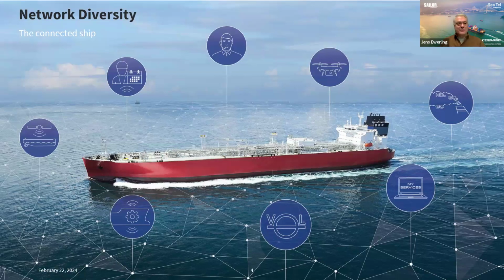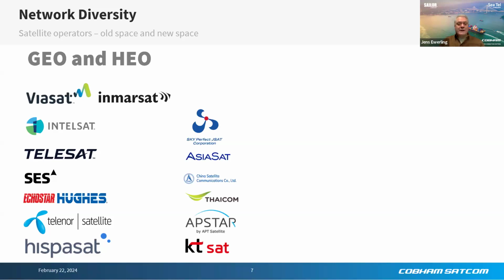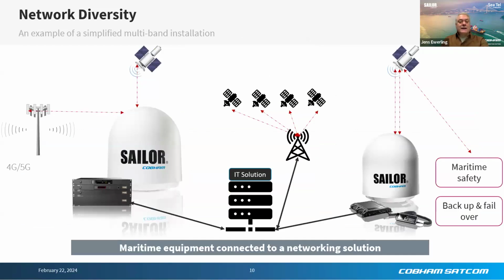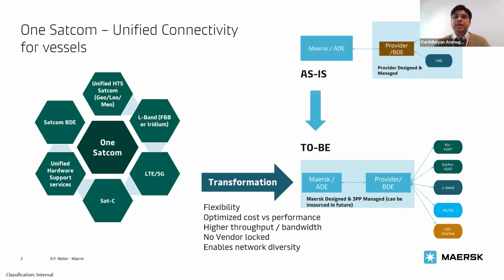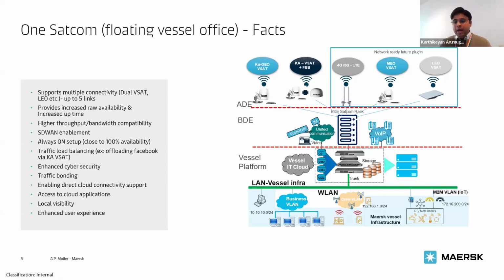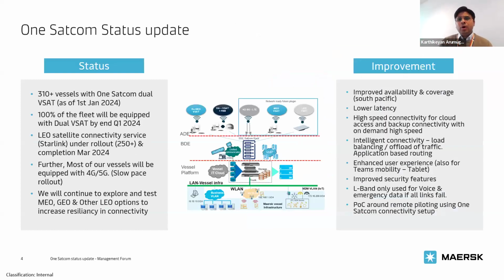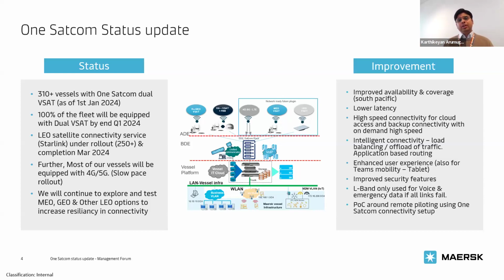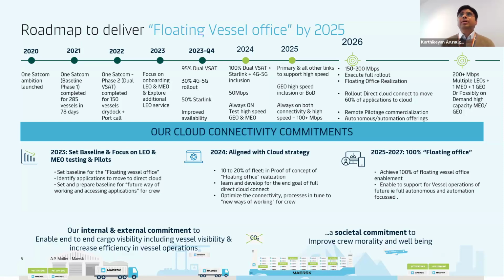Network diversity and how to reduce complexity towards 100% connectivity uptime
With more satellites, service providers and options available than ever before, using multiple ship-shore communications systems plays a key role towards ensuring reliable, seamless always-on connectivity while taking advantage of lower cost options when available.

In this webinar, satellite communications company Cobham Satcom will be joined by Karthik Arumugam, Senior Product Manager at MAERSK who will share his real-life experience on the benefits of network diversity and how the process can be simplified. We will discuss:

• ways to simplify your communication system

• the importance of having a long-term communications strategy, and how to develop it

• and finally, how you can make it simpler to install the antennas you need when using multiple systems and making it easier to operate

Our speakers are Jens Ewerling, Global Product Manager with Cobham Satcom, and a trained master mariner and special guest speaker Karthik Arumugam from MAERSK.